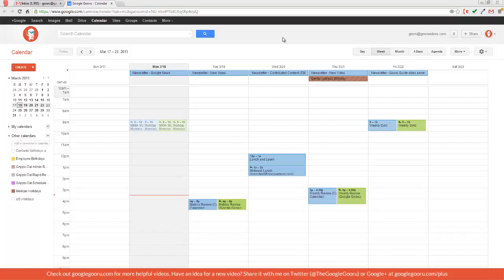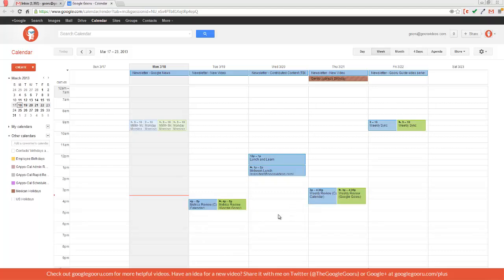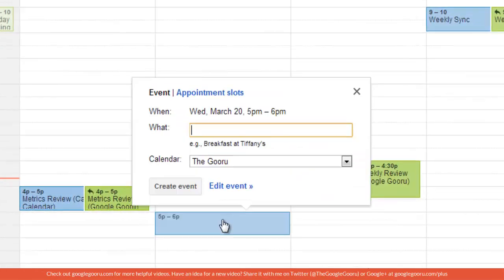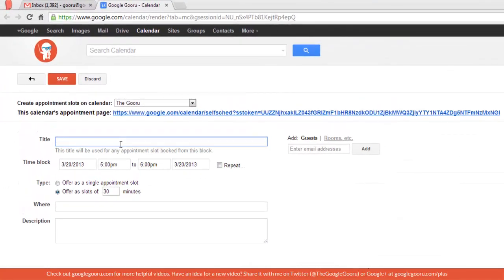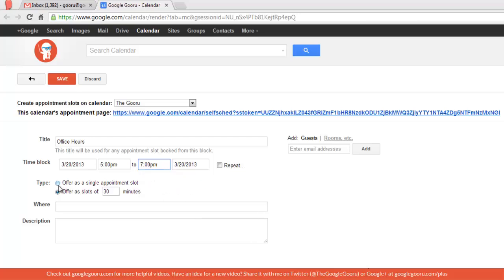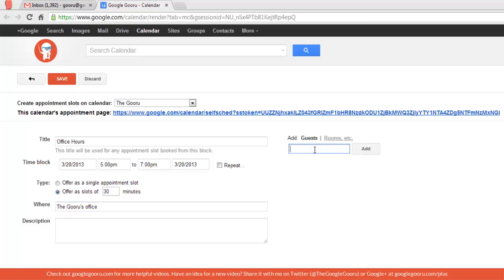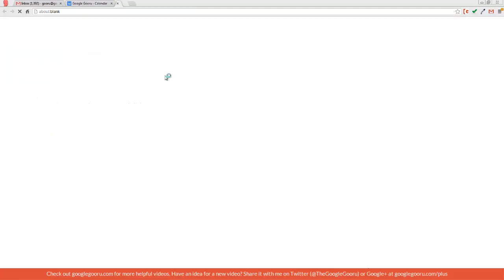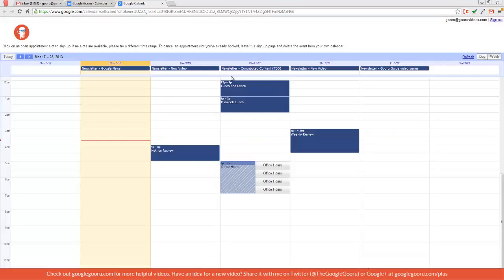How to Create and Reserve Appointment Slots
Appointment slots allows users to set aside blocks of time on their calendars where their colleagues, clients or students can reserve specific portions. Each calendar also comes with a unique URL for the appointments page, so it can be easily shared or embedded.